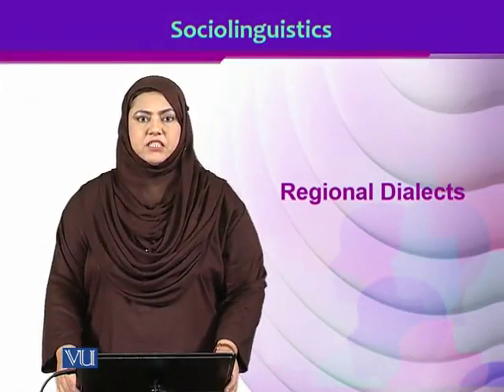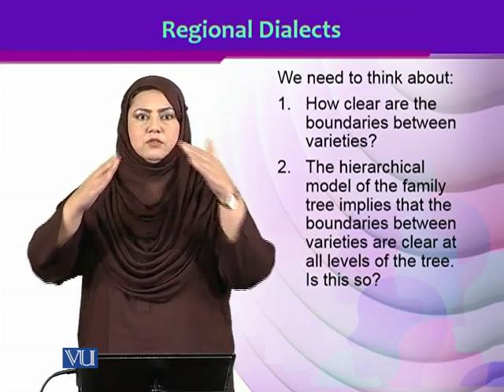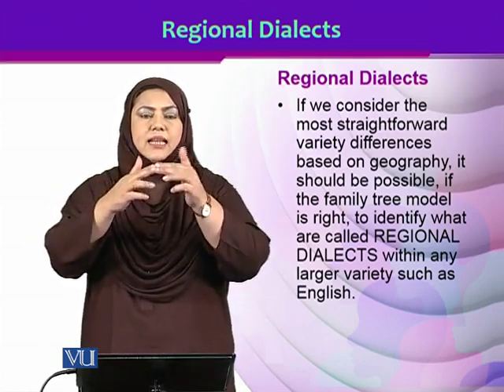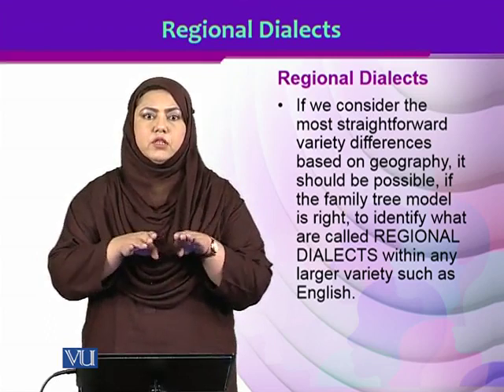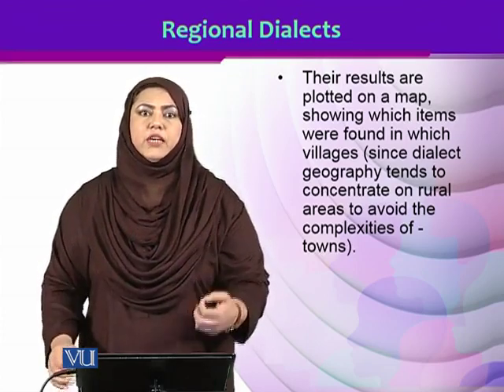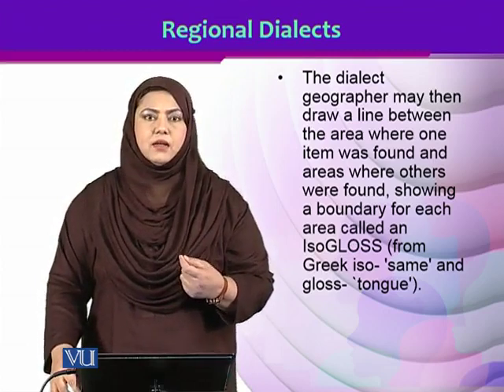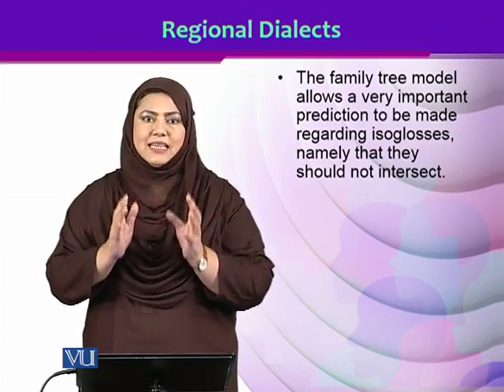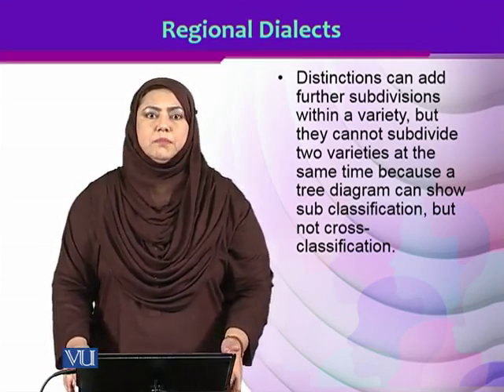ENG510_Topic036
ENG510 – Sociolinguistics